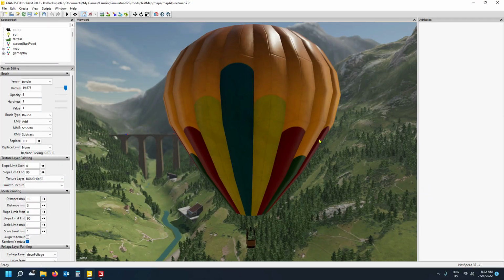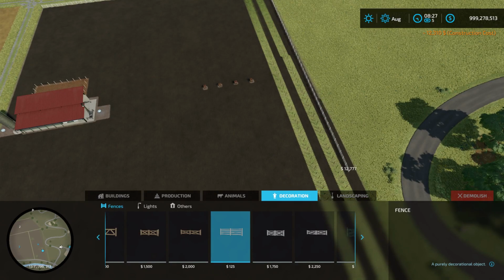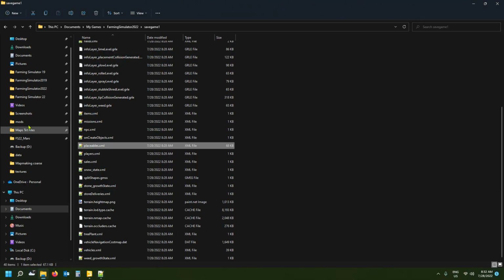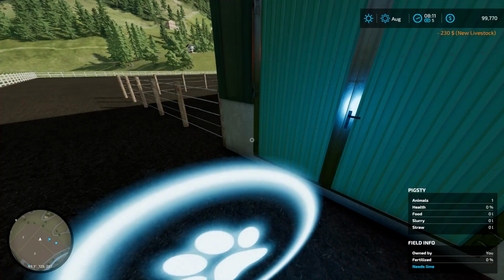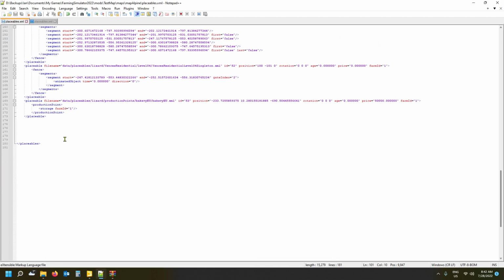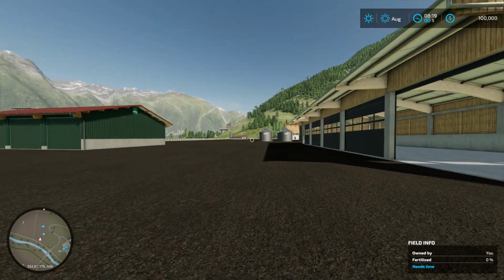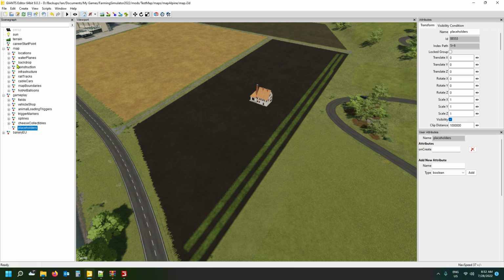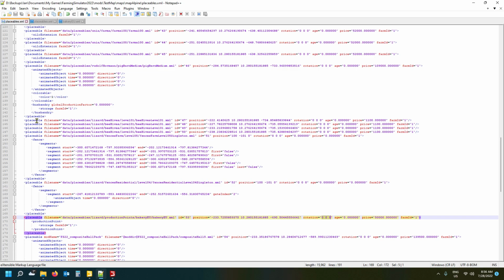Easy Placeables system to build your map, quick with no fuss!!!